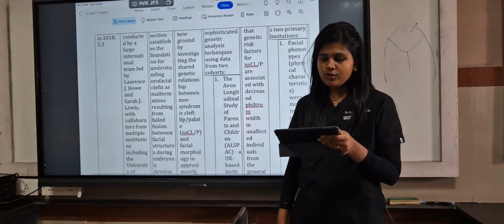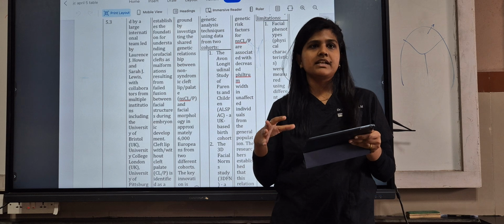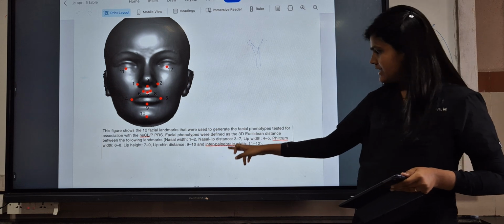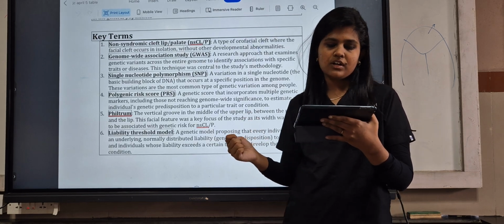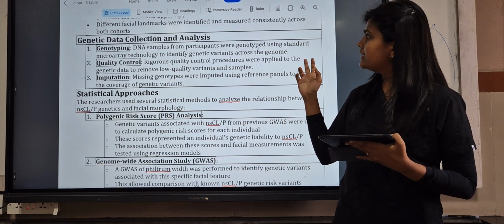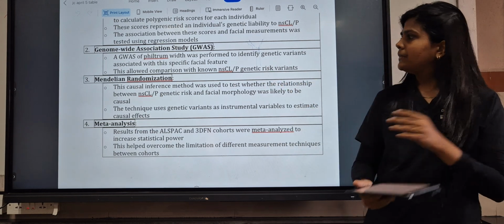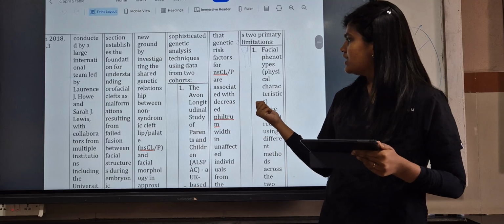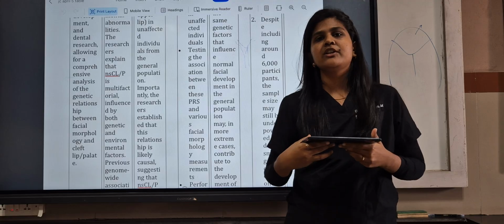Orofacial clefts as malformations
🎥 Orofacial Clefts as Malformations – Causes, Types & Clinical Insights
Welcome to this educational video on Orofacial Clefts, one of the most common craniofacial malformations affecting newborns worldwide. This video explores the types, causes, developmental timeline, and clinical implications of cleft lip and cleft palate.